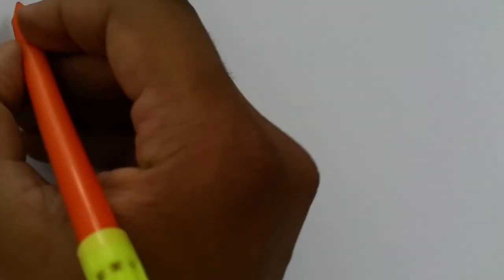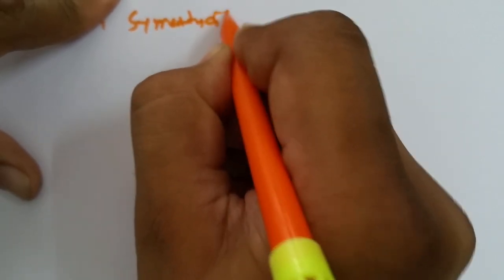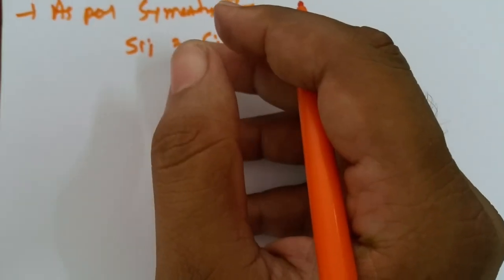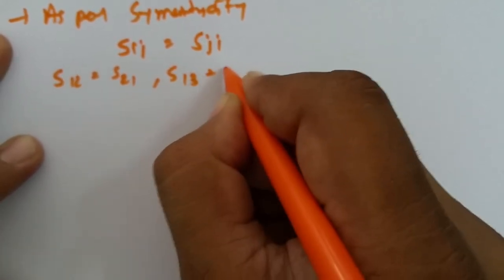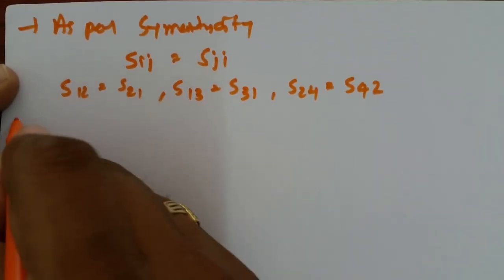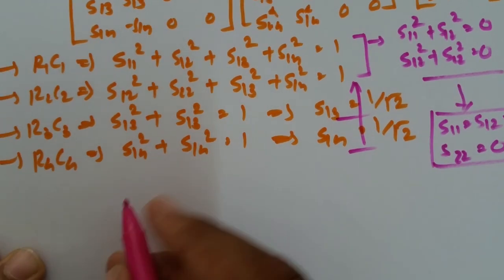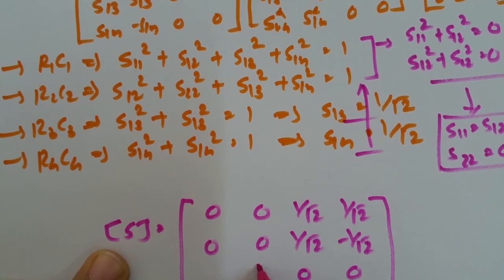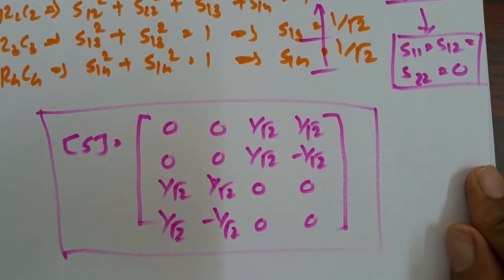Magic Tee (Basics, Working, Internal structure, S Matrix & Applications) Explained in Microwave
Magic Tee / EH Plane Tee in Microwave is explained with the following outlines:

0. Magic Tee
1. Magic Tee Basics
2. Magic Tee Internal Structure
3. Magic Tee Working
4. Magic Tee Applications
5. Magic Tee Scattering Matrix